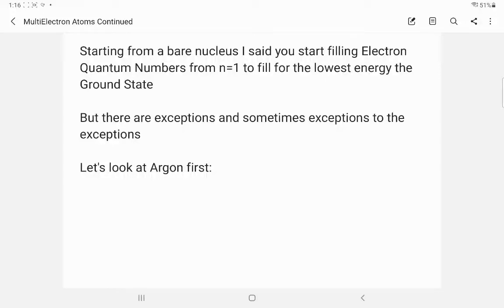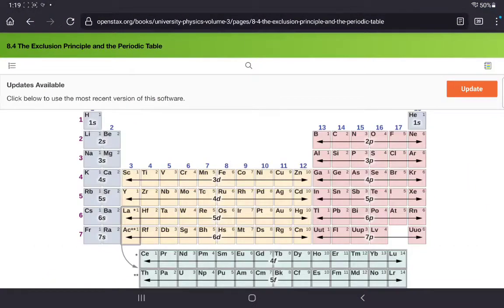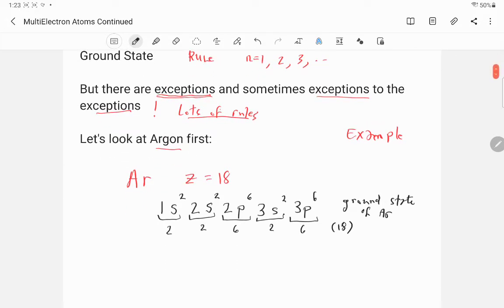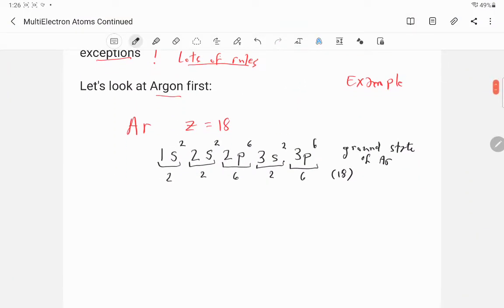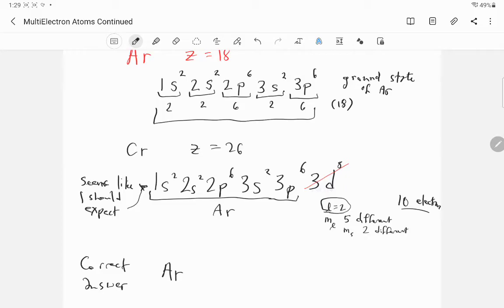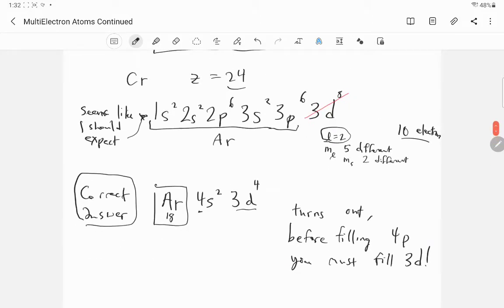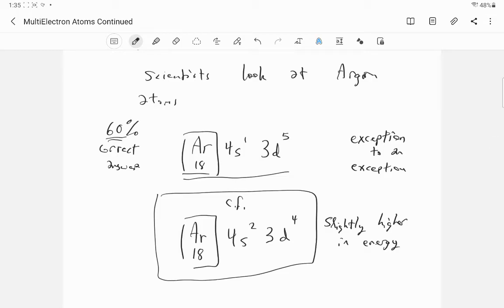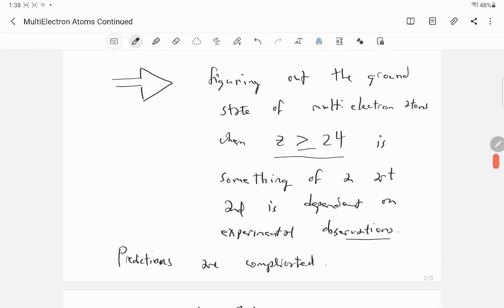MultiElectron Atoms Ground State Configuration Rules and Exceptions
I try my best to describe some interesting quirks in predicting the ground state configurations of Atoms when is larger ( bigger than about 20). I have never done any of these calculations nor have I seen any of the spectroscopic evidences. but chemists and other scientists have!
This is all to say that the rules start to have quite a bit of nuance whe. z is bigger than or about 20